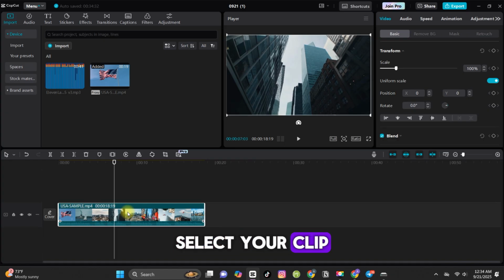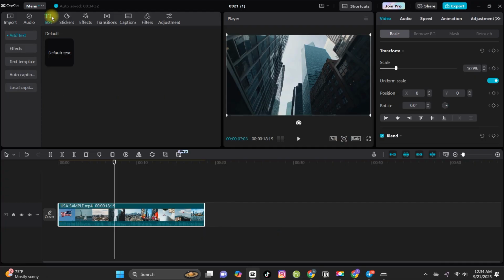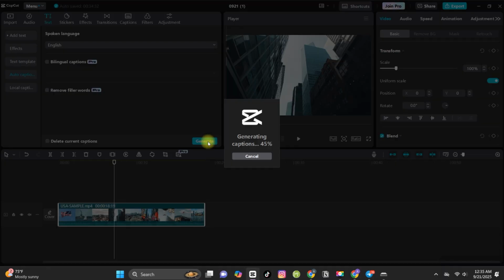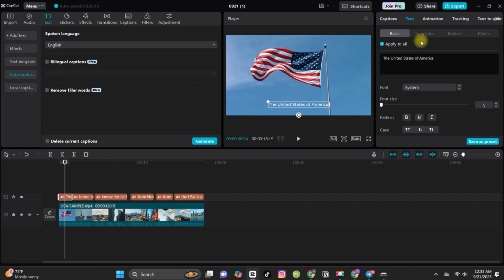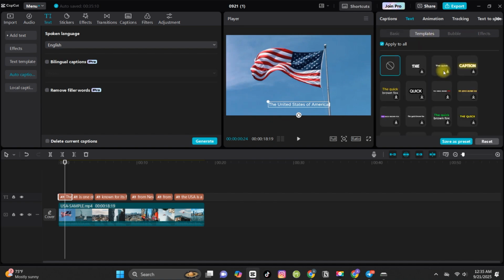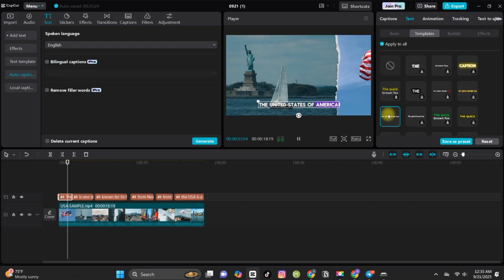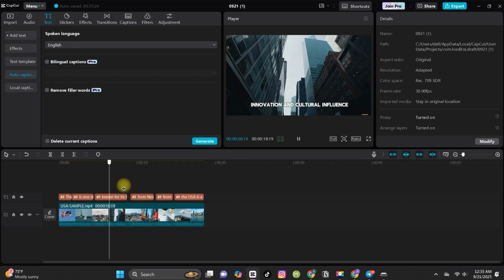How to Add Automatic Subtitles in CapCut | Auto Captions Tutorial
Learn how to add subtitles automatically in CapCut! 🎬 In this tutorial, I’ll show you how to use the Auto Captions feature to generate subtitles for any video in seconds. Edit the text, change fonts, style your captions, and make your videos more engaging.

📌 New short tutorials every week — edit smarter, not harder!